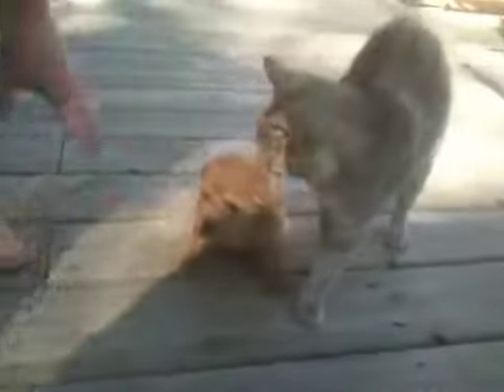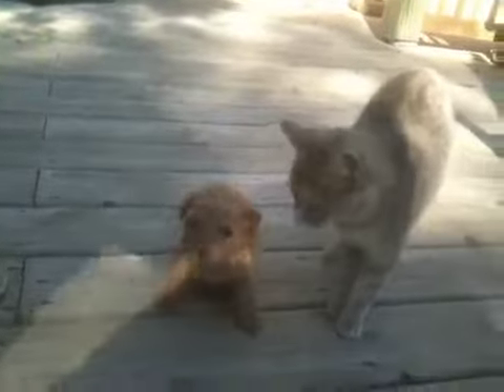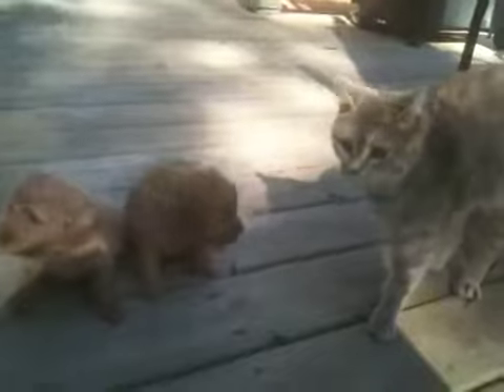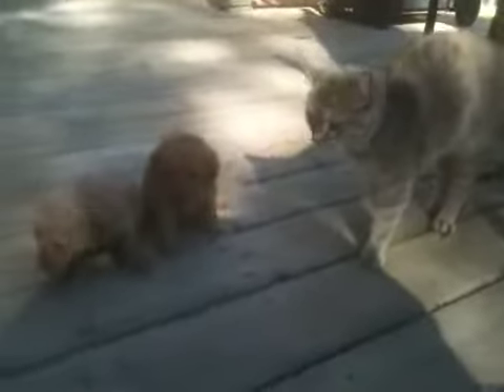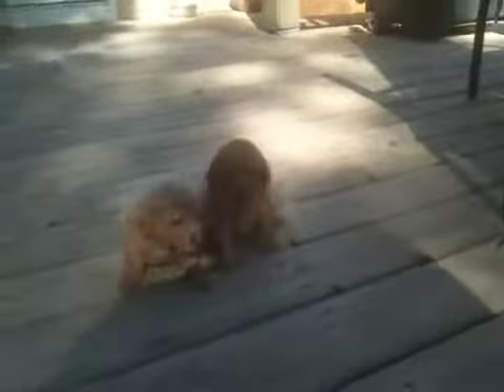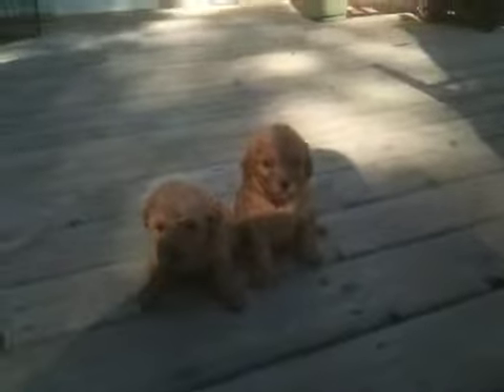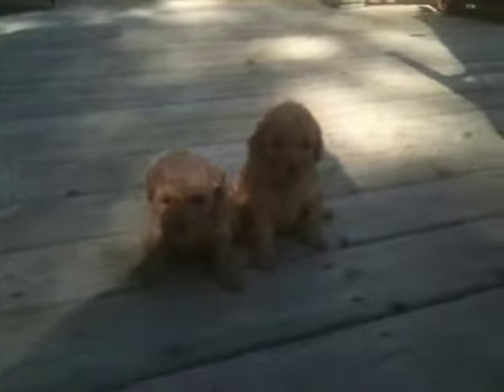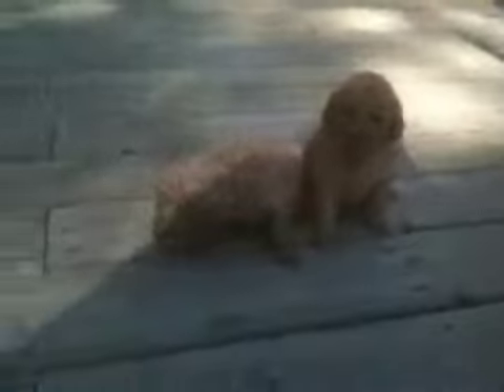Tess's 2011 litter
Tess's litter of petites, 2 females pups